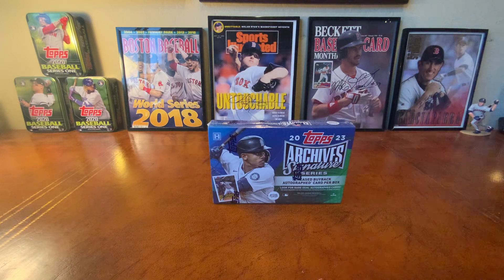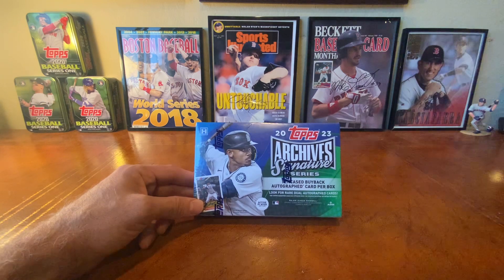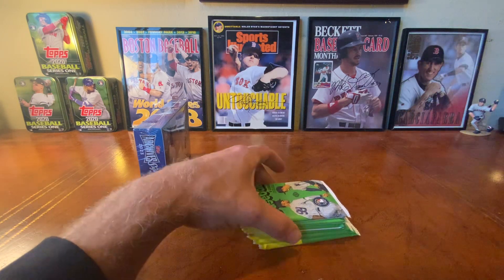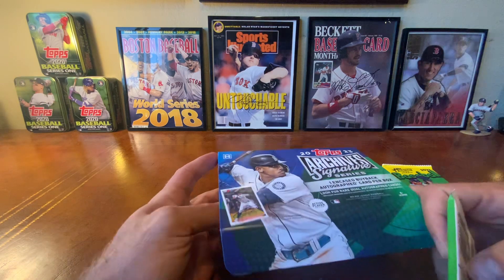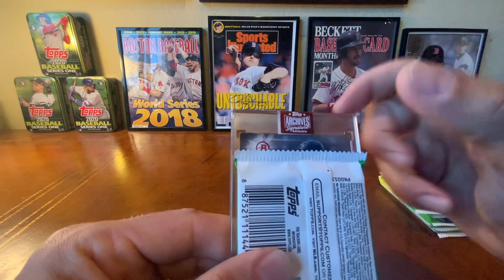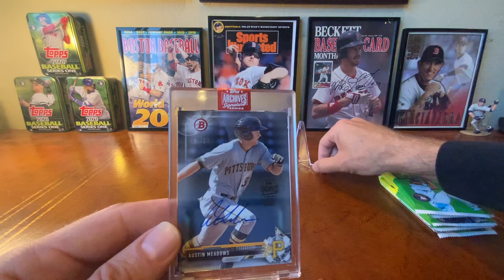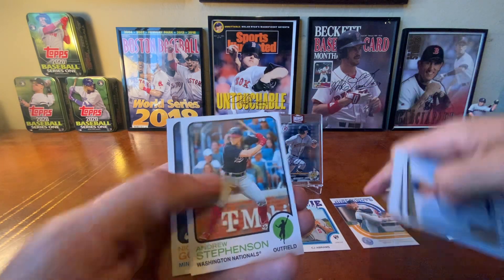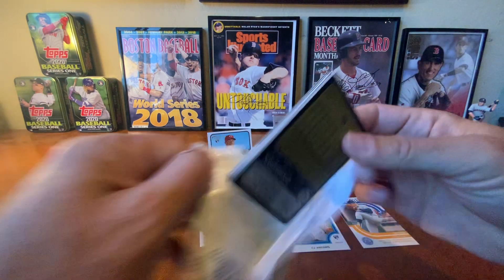BIG Relic RC! 2023 Topps Archives Signatures & Heritage Baseball Mixer With GORGEOUS Cards!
Just before I left the country, I recorded this video for you and here it is posted the day I got back!   Enjoy the Wander Franco goodness!

Please get in touch with me for trades, sales, contests, and more.